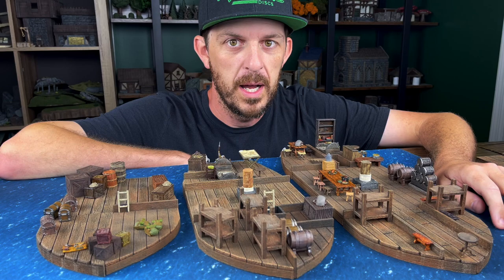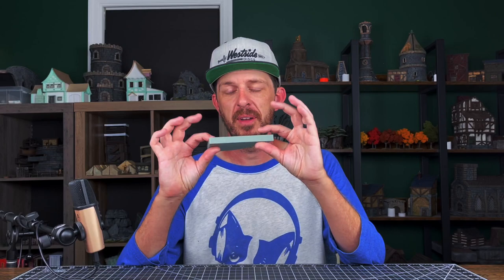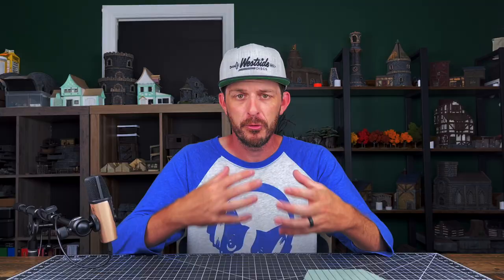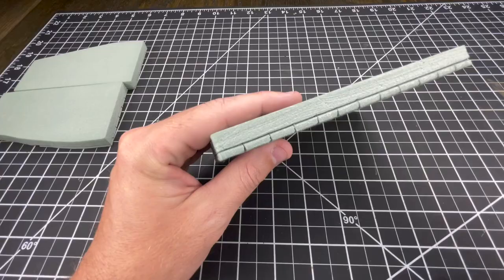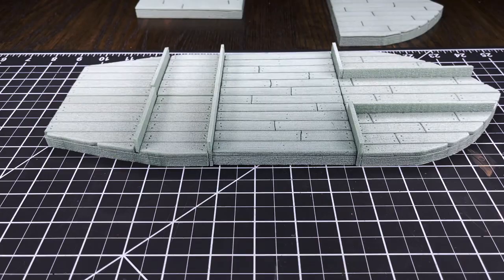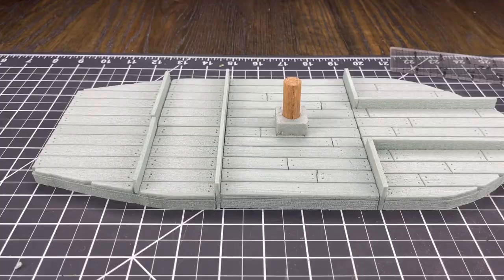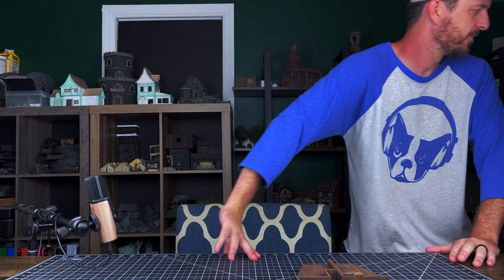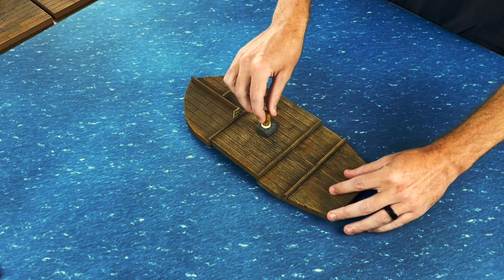Let's craft some Modular Ship Tiles for SPELLJAMMER!!! (and other nautical games!)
The release of Spelljammer for 5e has gotten me thinking about making some SUPER EASY modular ship tiles for all types of roleplaying and tactical tabletop games! This week I'll walk through how I made a set that is perfect as a first craft for beginners and experienced crafters alike!!!

*REFERENCED VIDEOS AND CHANNELS*
Storycraft Society -Redbrand Hideout Cave Tiles-